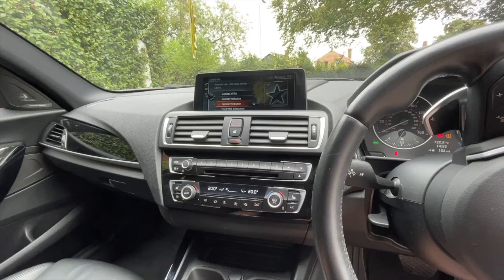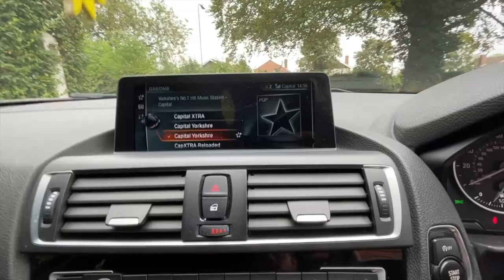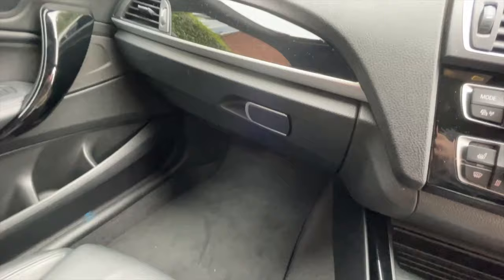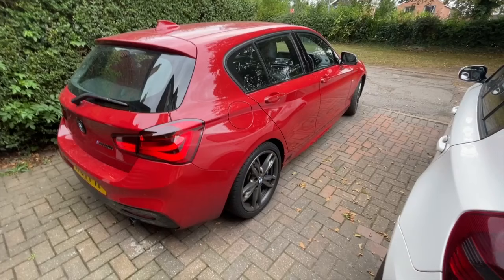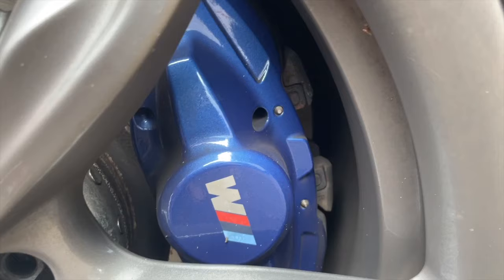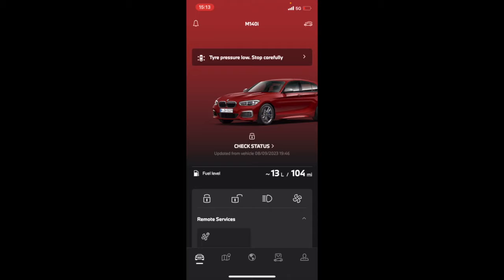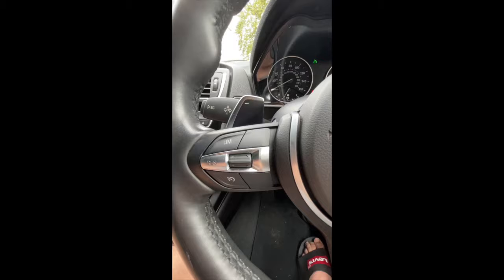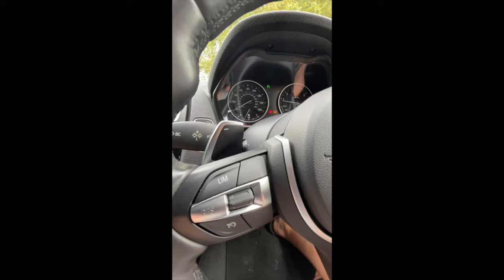BMW M140i Cool and hidden features for 1 series.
A compilation of hidden and cool features on my BMW M140i, some will be well known but hopefully you'll learn a a thing or two.